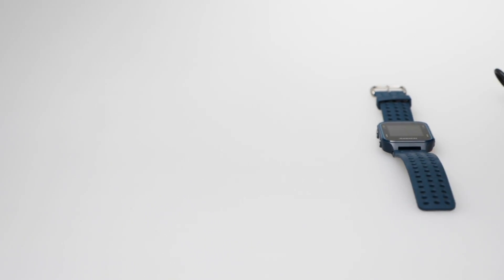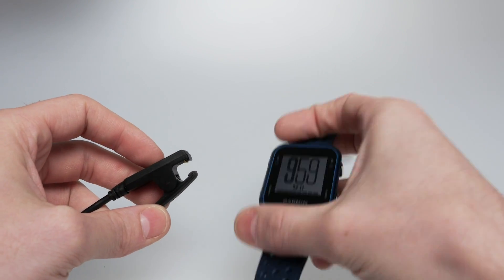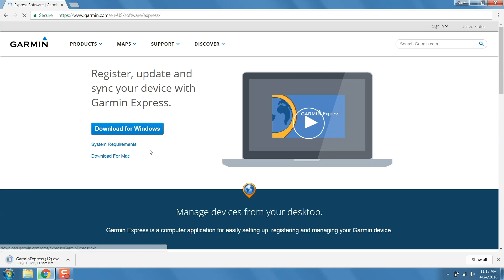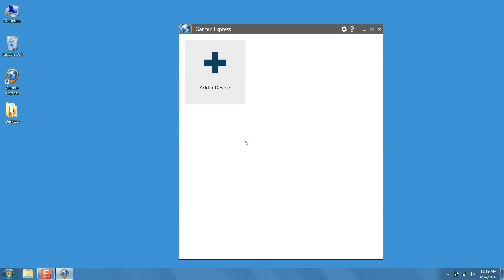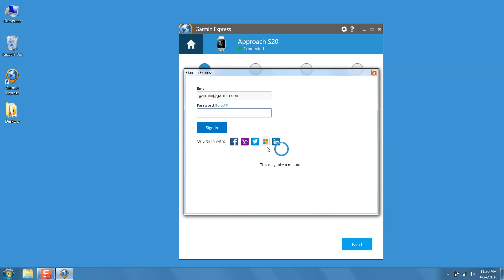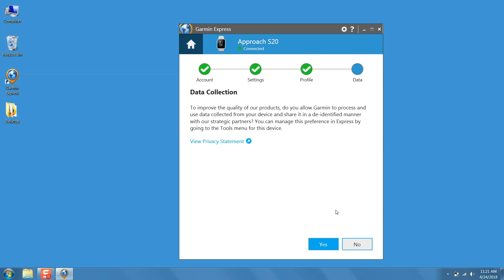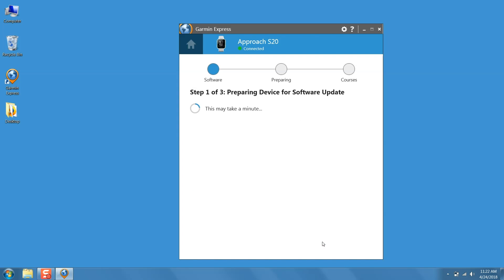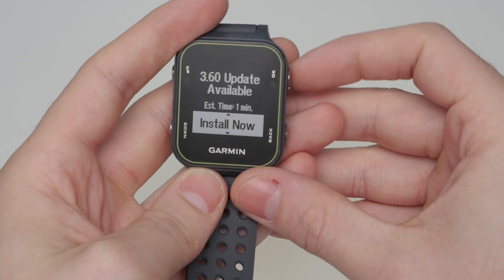Support: Golf Course Updates (PC)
Learn how to update your golf device's course maps using your PC.